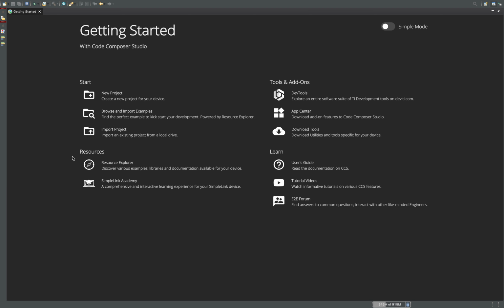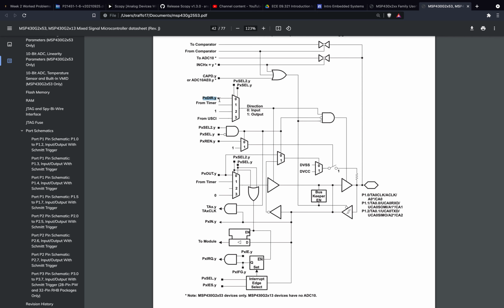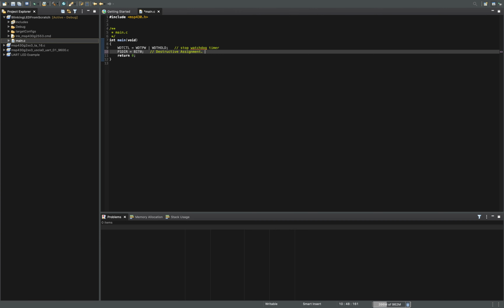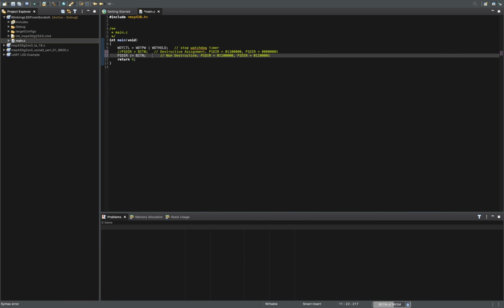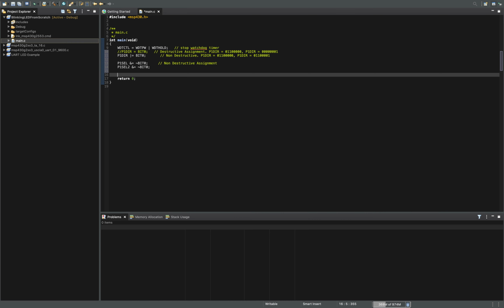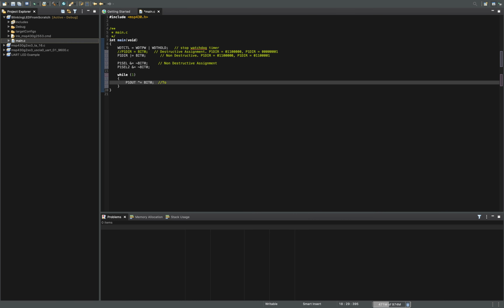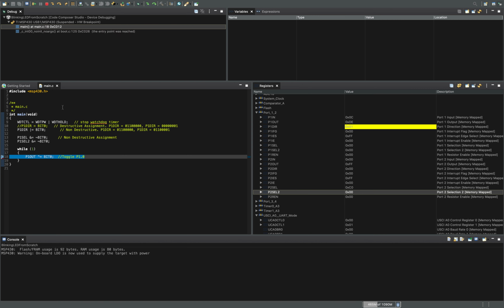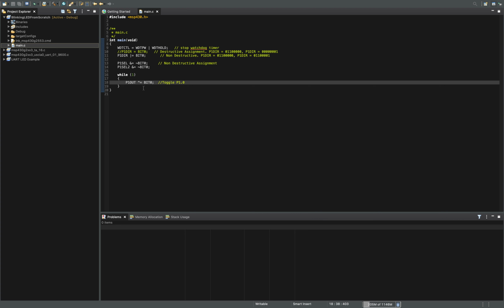IES Blinking LED From Scratch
Taking the longest way possible to blink an LED, but showing how to use the information in the Datasheet including Port/Pin Schematics to configure your pins.